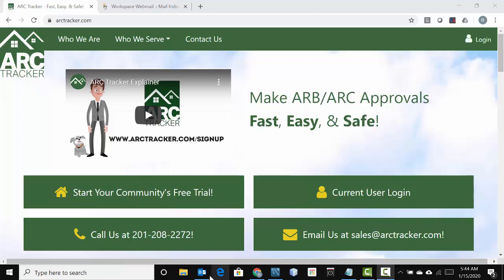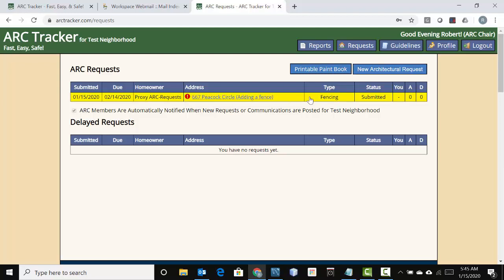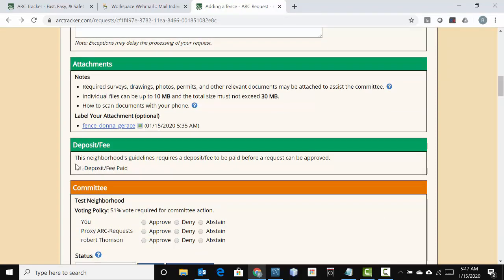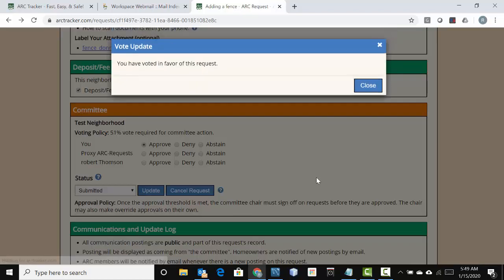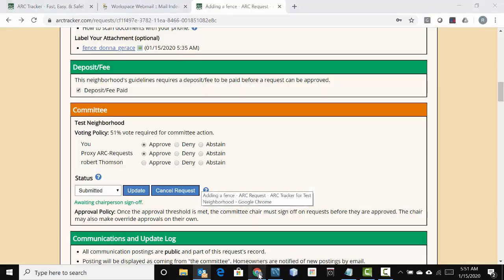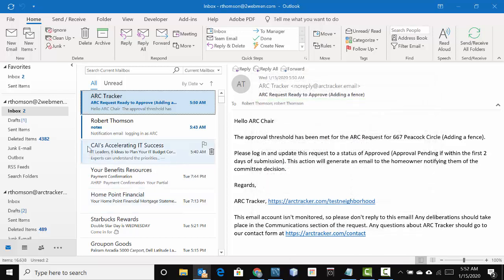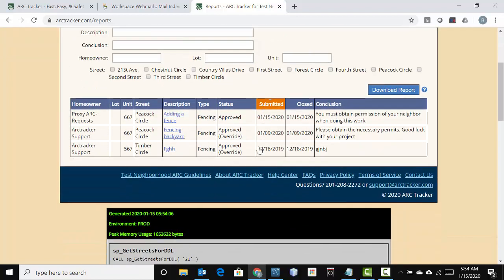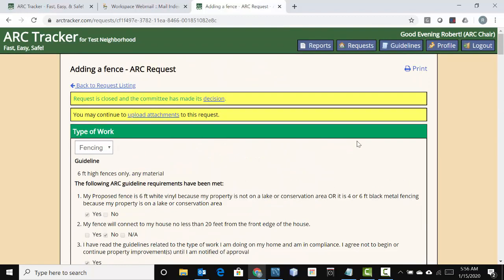ARC Tracker for ARC Members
Overview of reviewing and voting on ARC requests